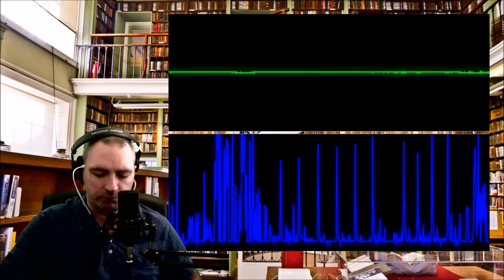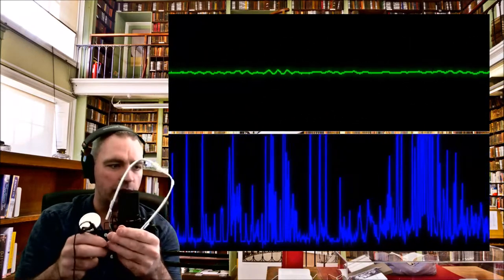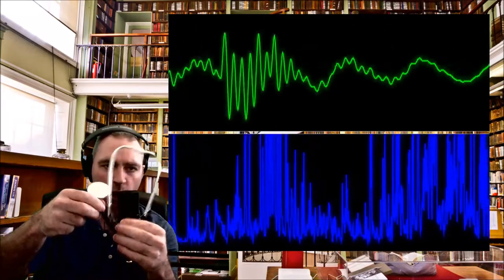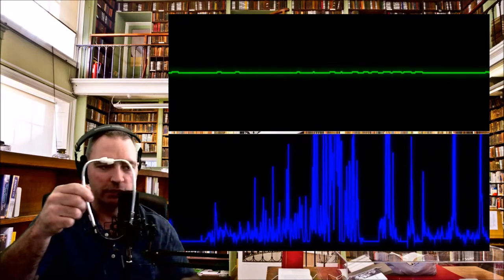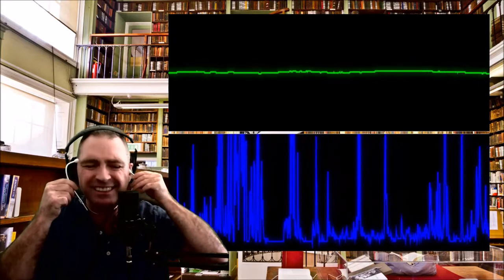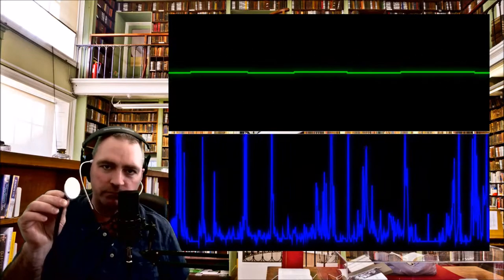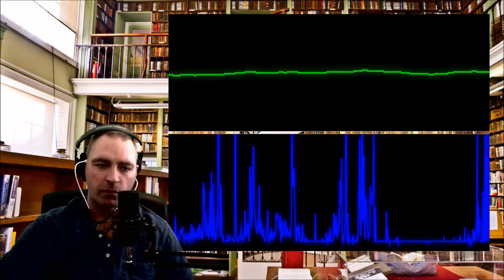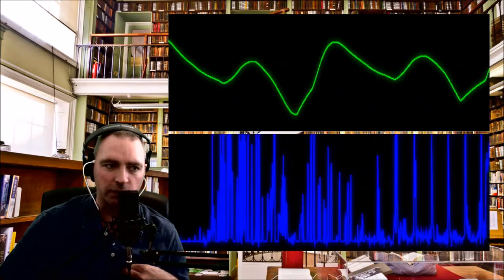DIY Electronic Stethoscope Part 1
In this video I show you how to build yourself a cheap electronic stethoscope or electrocardiogram using an old fashioned classic analogue stethoscope and a cheap lavalier microphone plugged into your pc or smart phone. The stethoscope and microphone can be found on the internet for very cheap. I will also create a link to my stethoscope monitoring tool software once I've put it online.
The heart monitor graph which I used in the video can be accessed from my GitLab page at